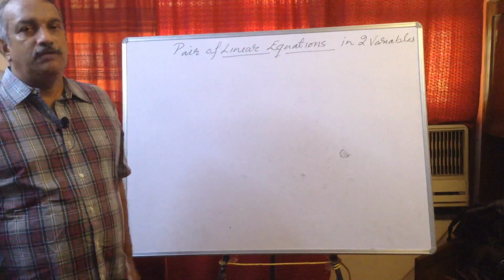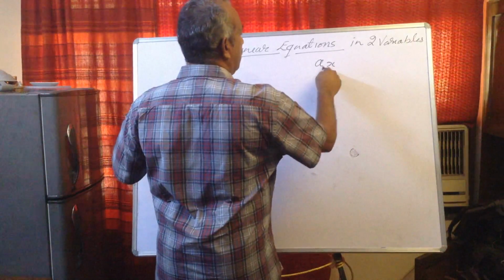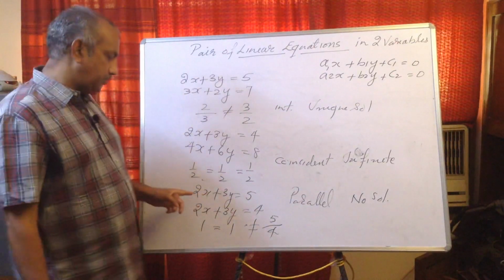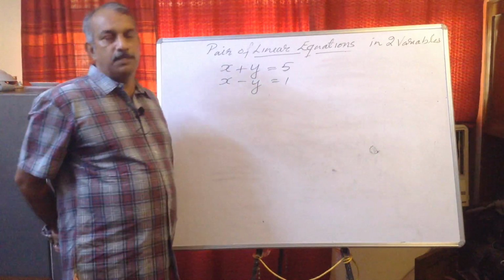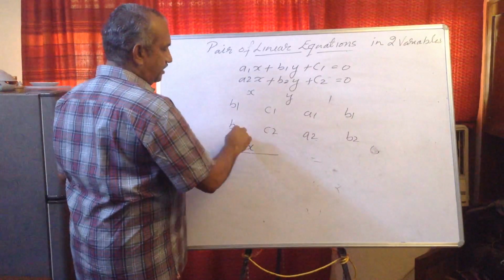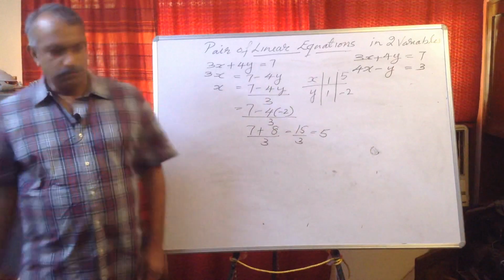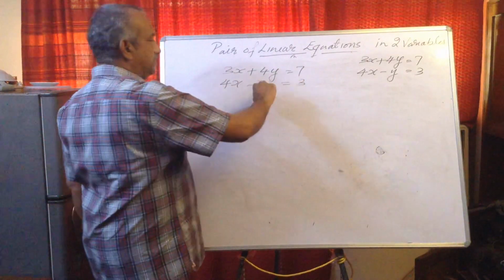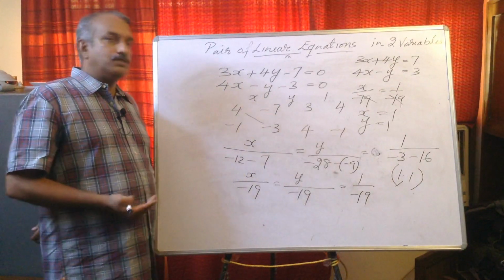Class 10 Linear Equations in Two Variables by Kuriechan Mani